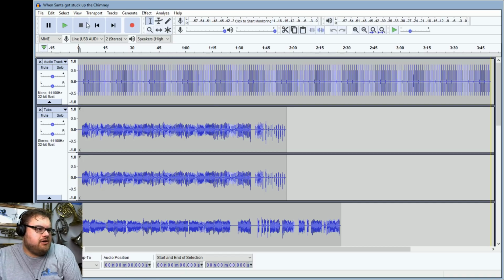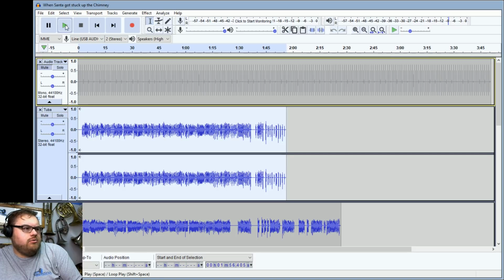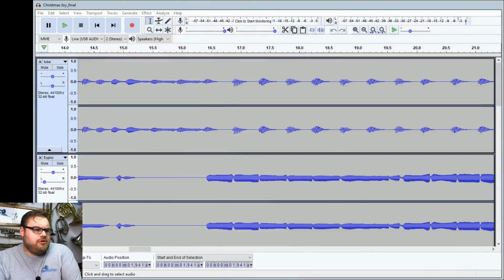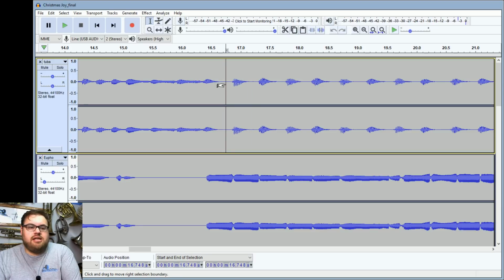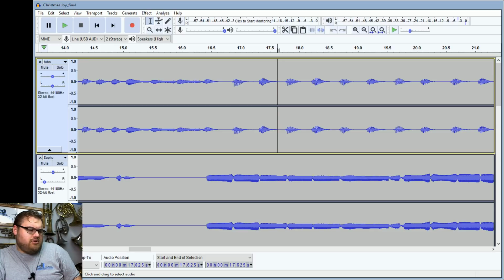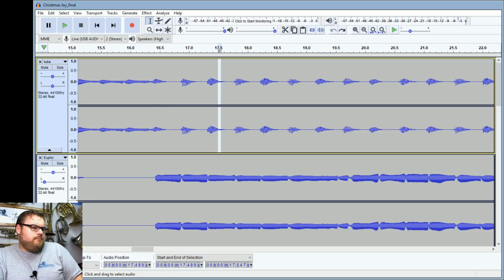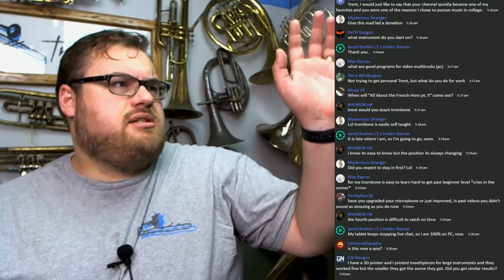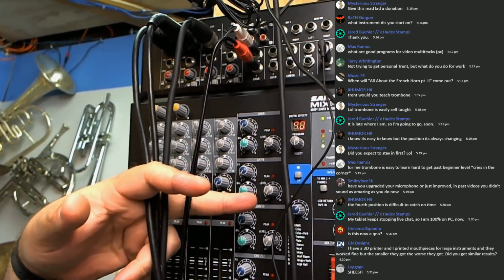How do I create Multitracks? | Trent Hamilton Live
In this live stream I'm going to show how I create multi-track recordings.

POBox 5107
Wellington 6140
New Zealand